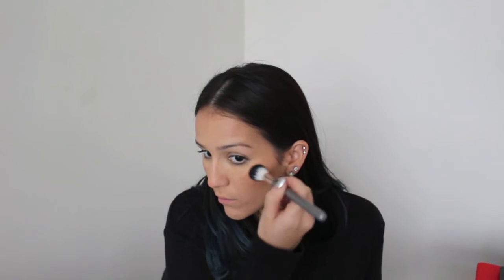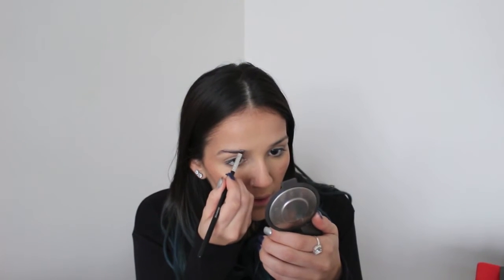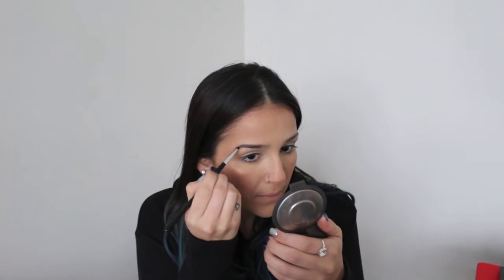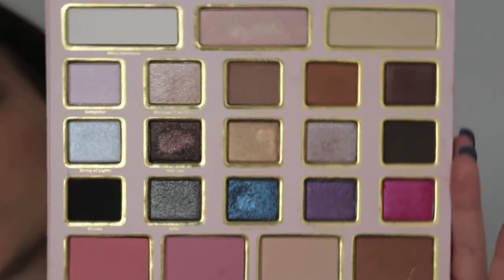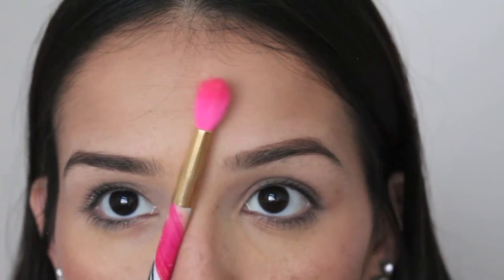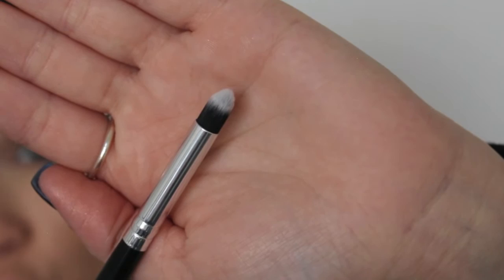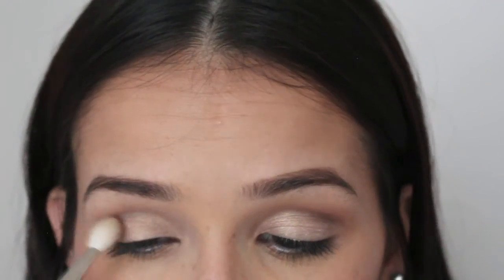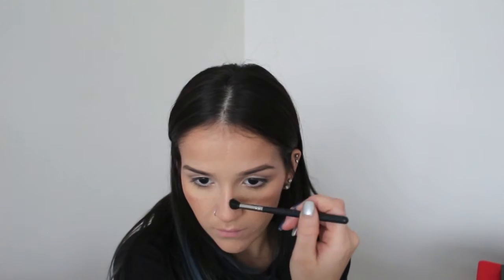EASY DAYTIME GLAM LOOK | AudaciouslyKari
hello loveys! this is a tutorial on a very easy to accomplish daytime glam look. PERFECT for beginners! I used one of the too faced cosmetics holiday palettes to create this look but you could always use similar shadows! hope you enjoy xoxo